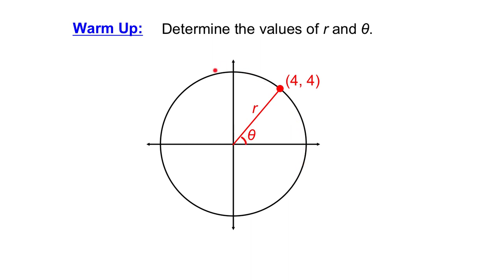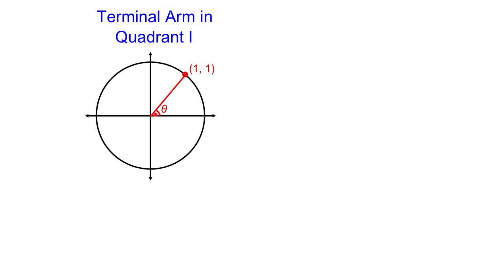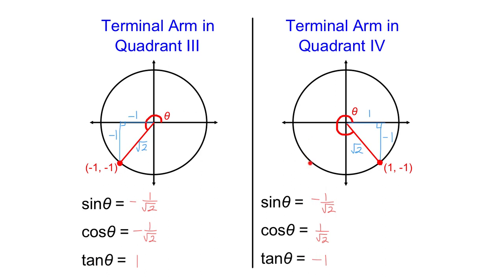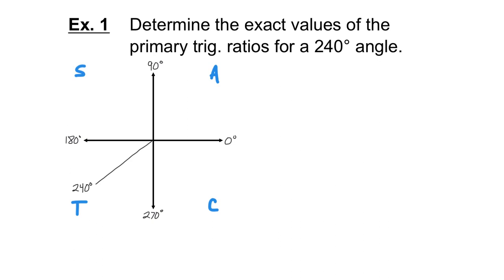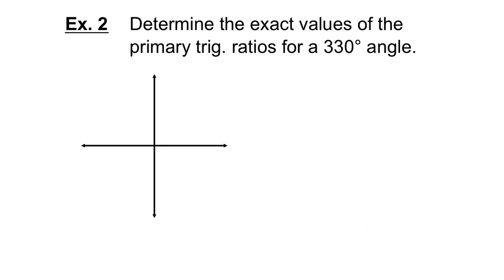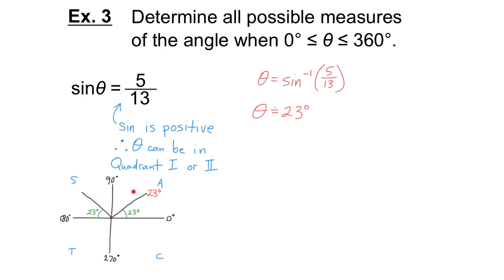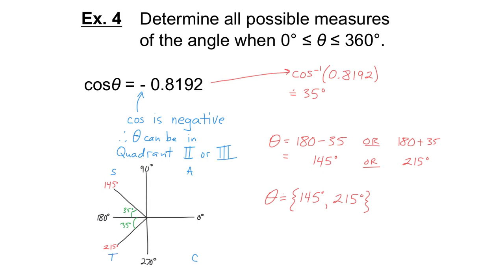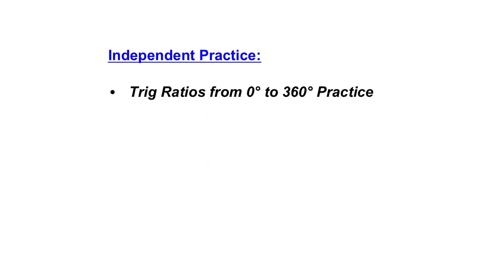MCR3U 4-3 Trig Ratios from 0 to 360